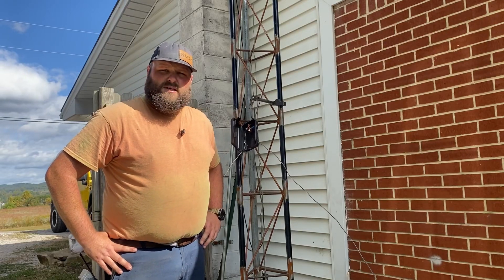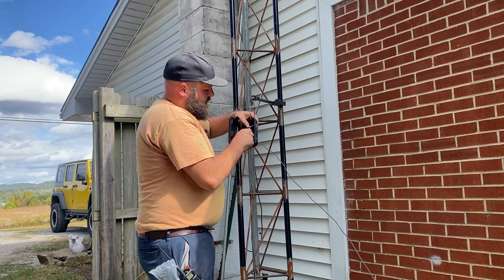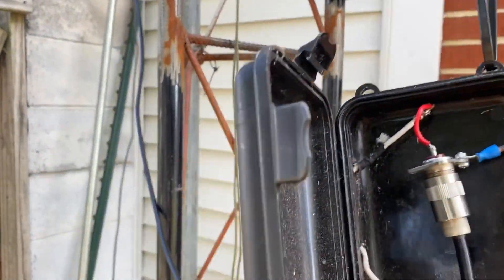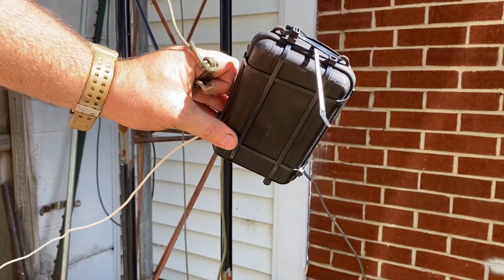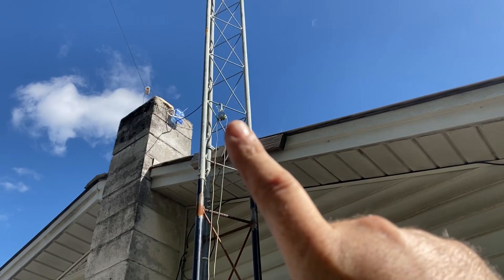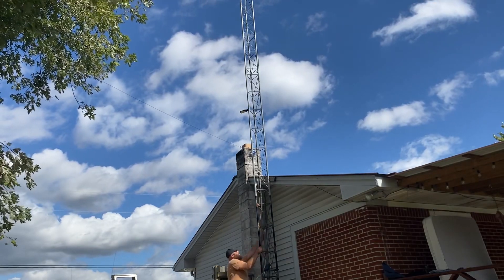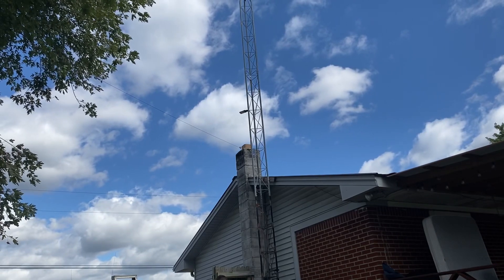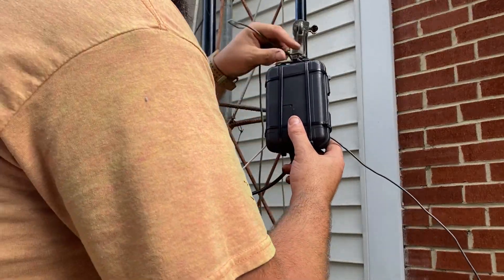Pulley system for antennas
Installing a 11m antenna as a experimental way with pulley. I have some more antenna ideas for 10m and 6m. So I wanted a easier way to install a antenna. I think the pulley system will work good for quick install through the winter months.

Cost of the pulley system and rope was less than $20. Affordable for people to try out.

 This 11m antenna gives me another way to let people know about incoming storms through radio.

Also check out MID-TN WX if you live in the middle tn area. I have a weather station that covers local to semi regional incoming storms.